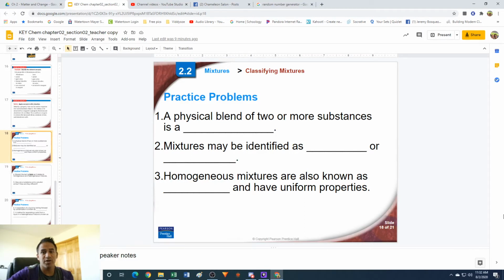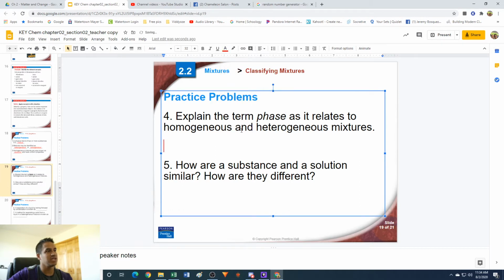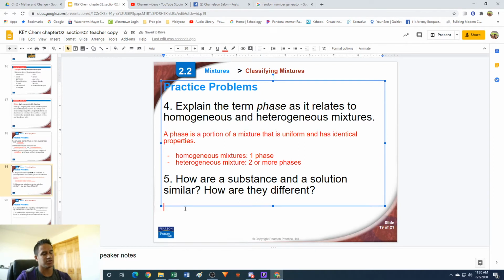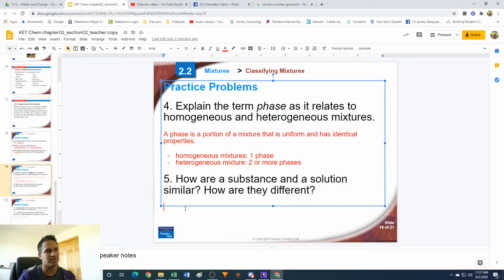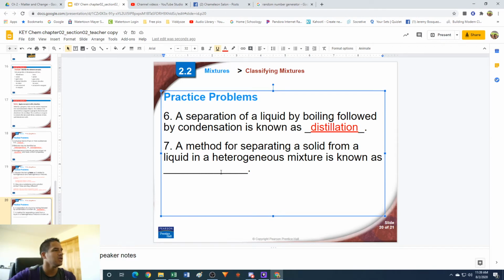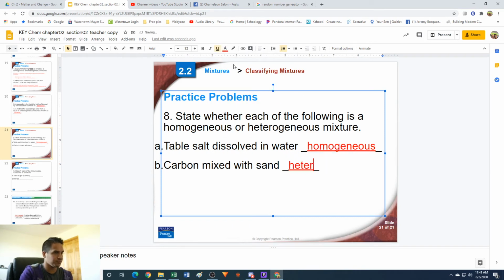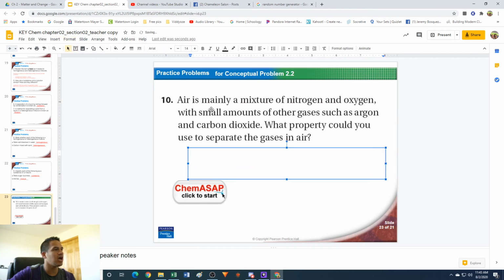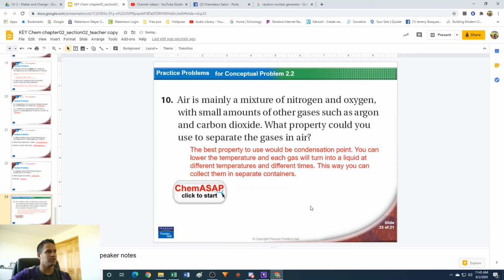Ch 2 section 02 - Mixtures - video answer KEY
In this video, I go over the practice problems in Chapter 2 section 02 of the Prentice Hall chemistry textbook on Mixtures.